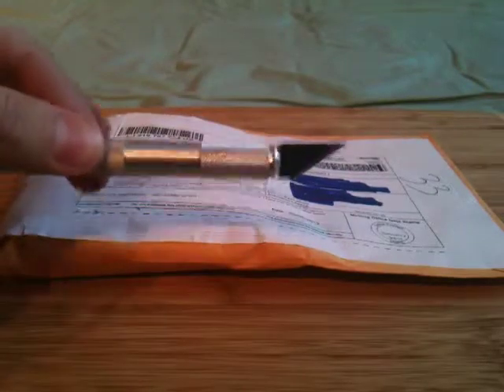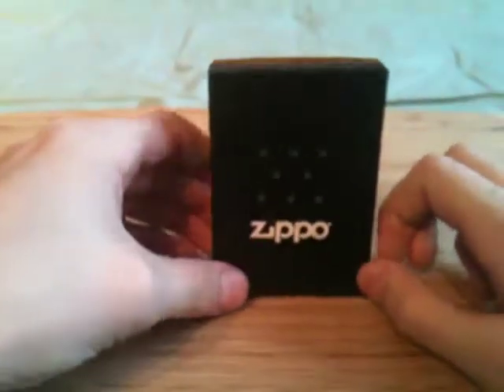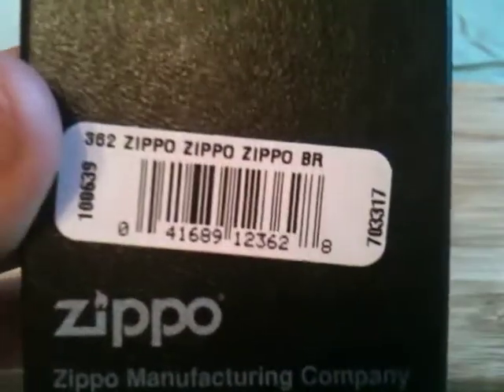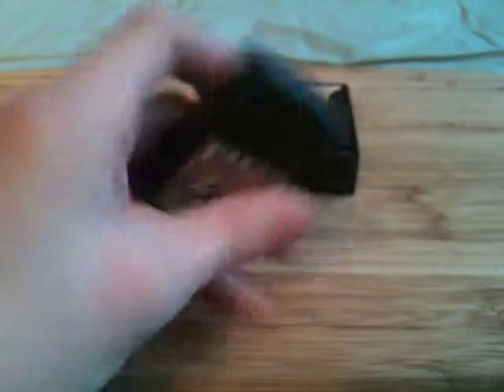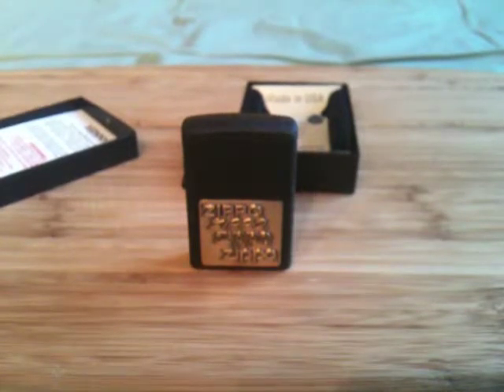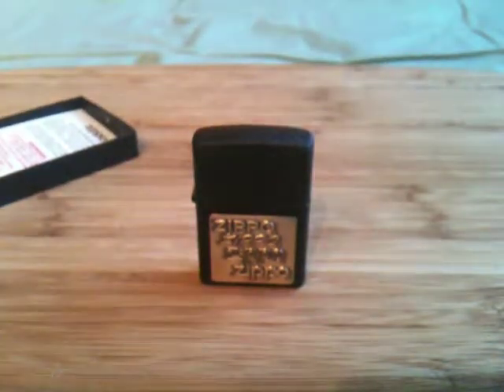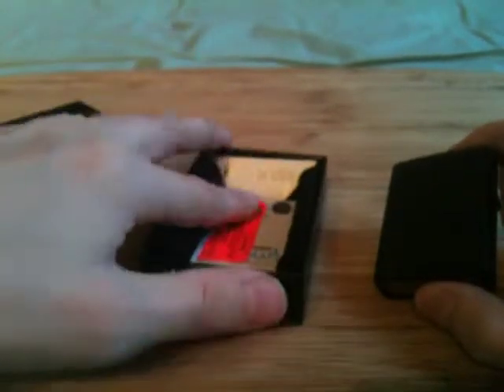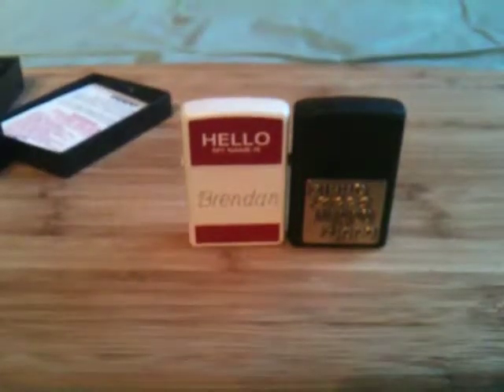black crackle zippo unboxing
this is a Zippo that I have been waiting for a long time to get so enjoy.